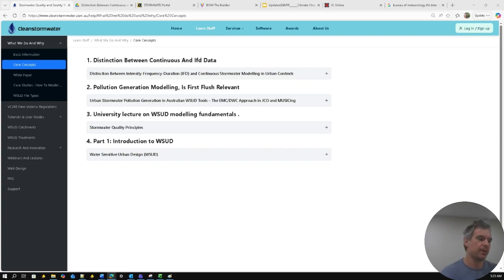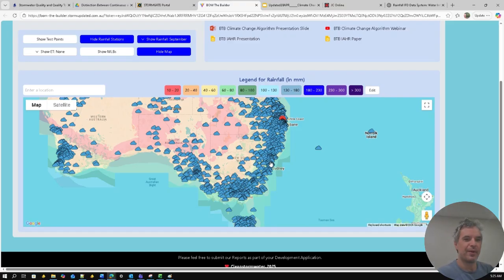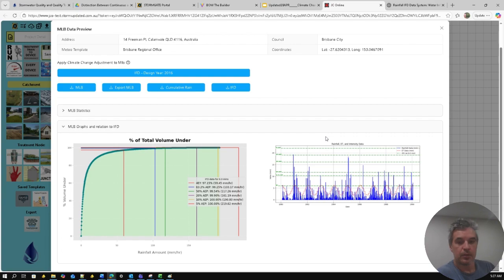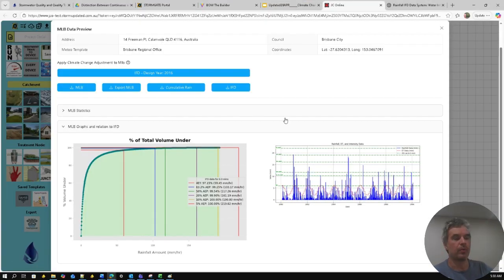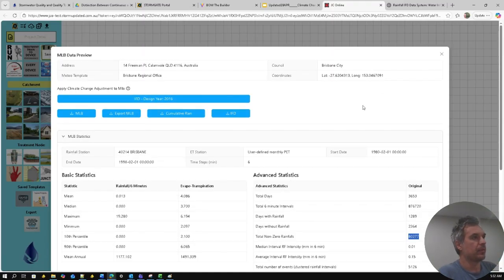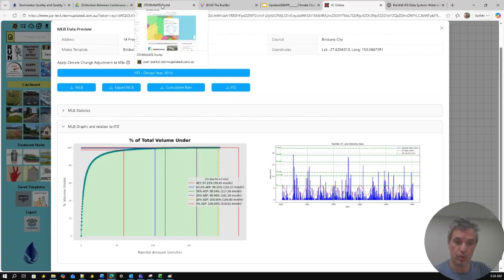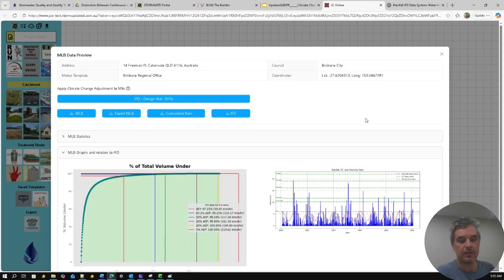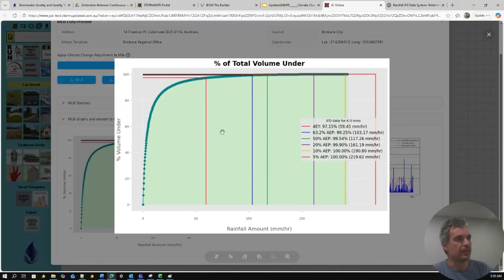Lecture 3 - Quantity vs Quality 2